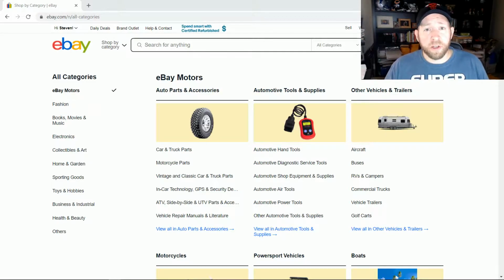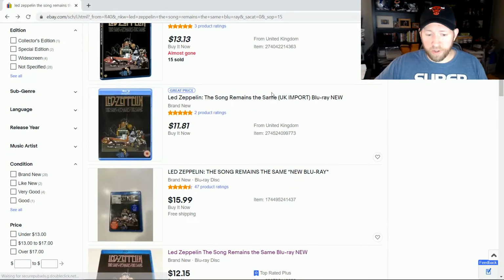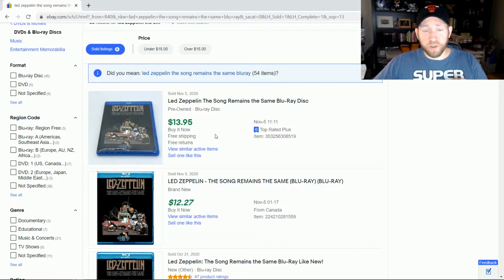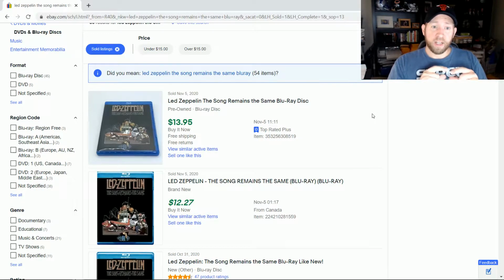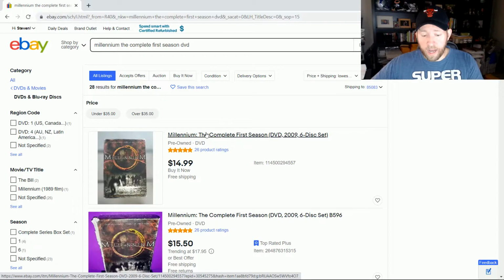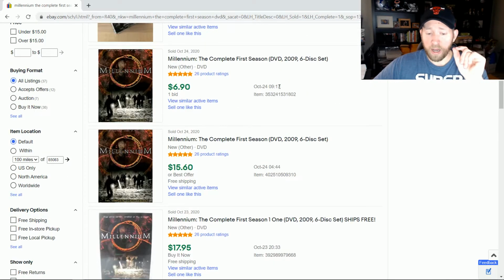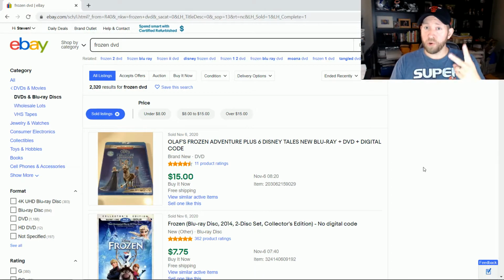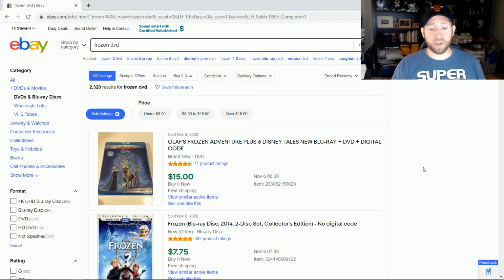Pricing Strategies For Ebay | How To Sell DVDs On Ebay 2021 - Lesson #6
In this video, I share with you some of my pricing strategies for Ebay.  I run through looking at available market inventory, recent sold comps, and my thoughts on when to try to sell quickly versus maximizing profitability.  These pricing strategies work across all categories and platforms.